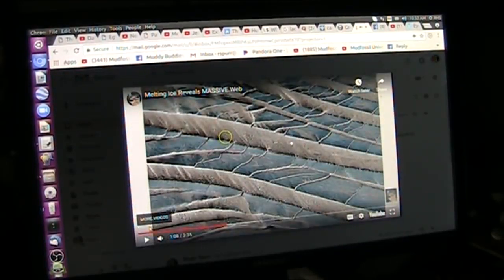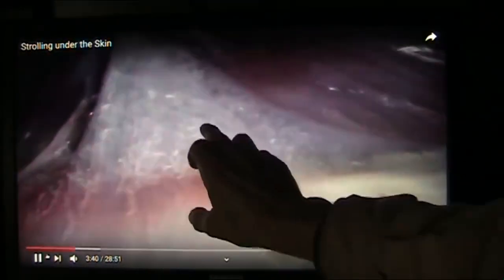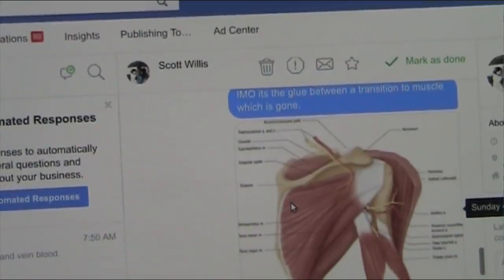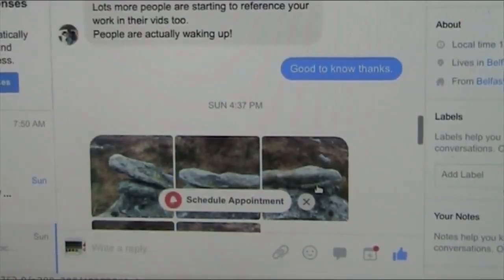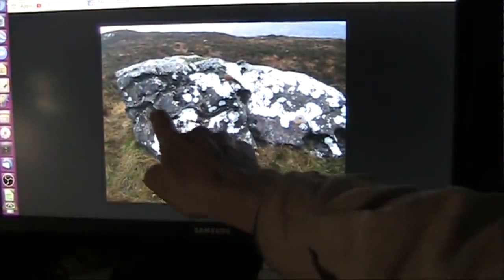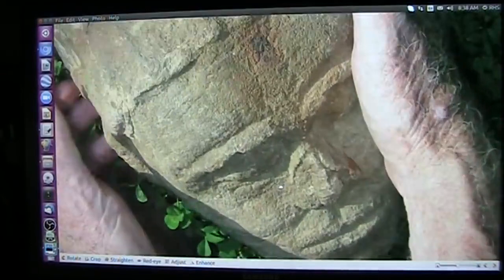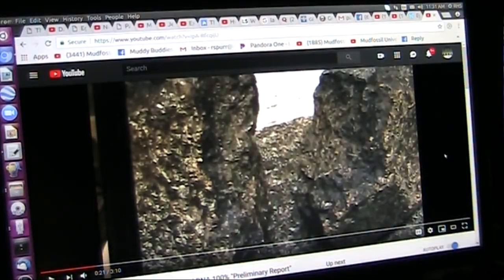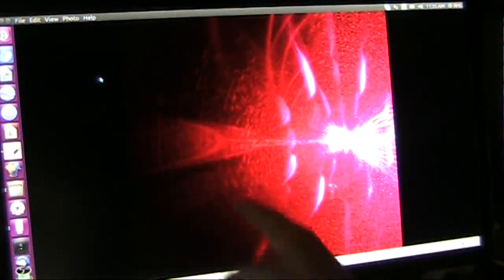Antarctica Shocking Discovery! - What was discovered under melted ice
The melting Antarctica ice is still serving up shocking news. While most of the good information related to Alien tech & Ancient Civilizations are still strictly classified by our self-appointed lords/Ass-hats, the less earth shattering news still filters thru. And here is one...

Mud-fossil University's own Professor Roger certifies this.

Professor Roger is a dedicated scientist who has the courage to go against the grain, as they say, and shows us how the modern scientific Cult/Cabal of highly paid Quacks brainwash us in the name of education.

 Here in Lionsville we question everything and we have no sacred cows! In the search for the truth about our wretched existence and current predicament, we take no prisoners. After-all its obvious that we have been lied to at every turn, by the very people we've chosen to trust.

We will keep spreading the message about new frontiers of knowledge and the human emancipation, no matter what..Support us in anyway you can. No matter how big or small.

Remember."Only the small secrets need to be protected. The big ones are kept secret by public incredulity."- Marshall McLuhan